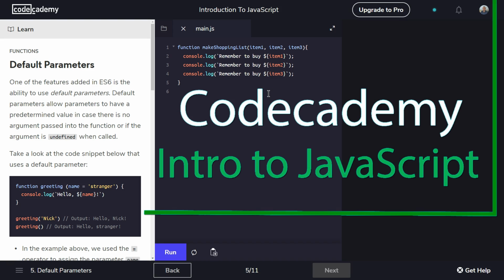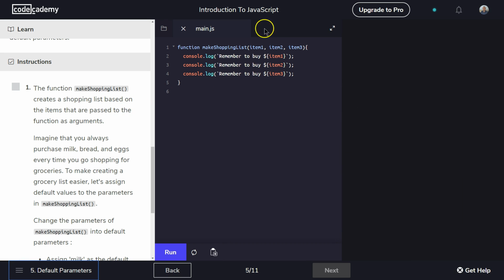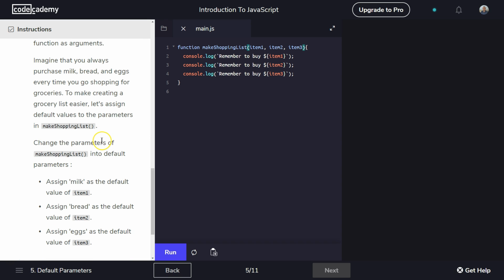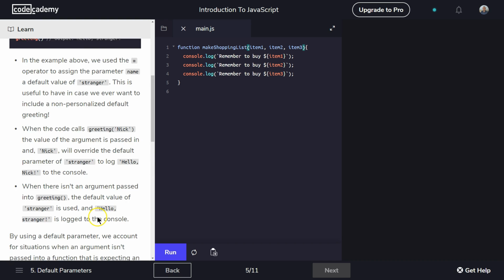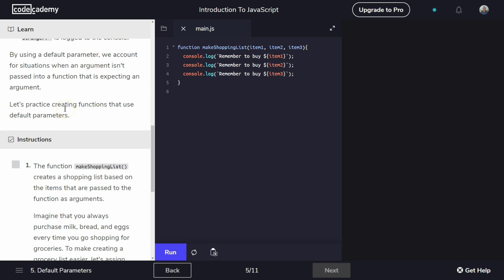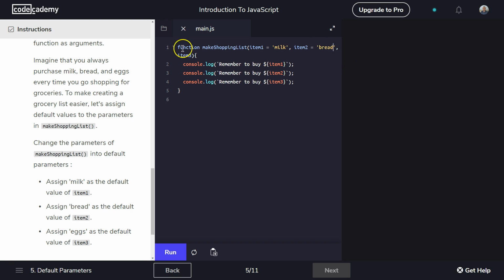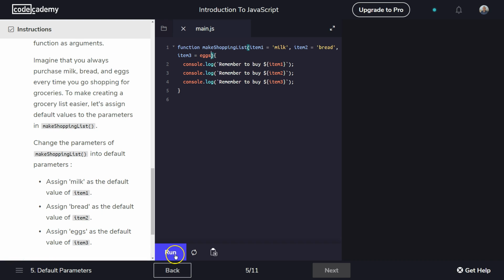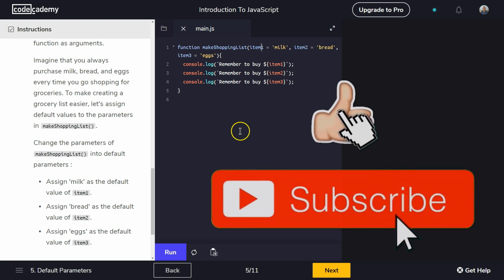Functions Exercise 5 Conditionals Introduction to JavaScript Codecademy